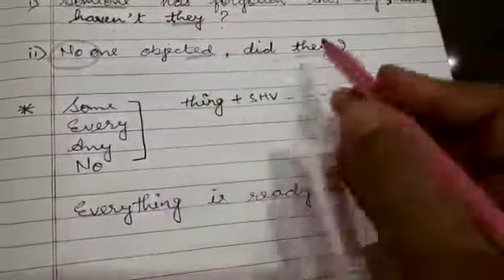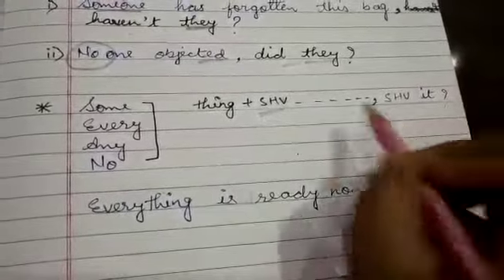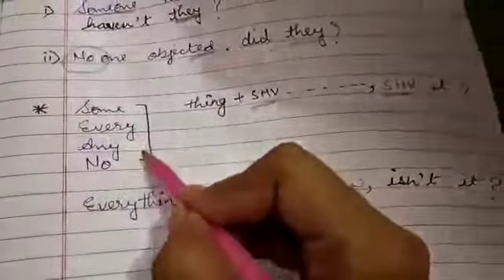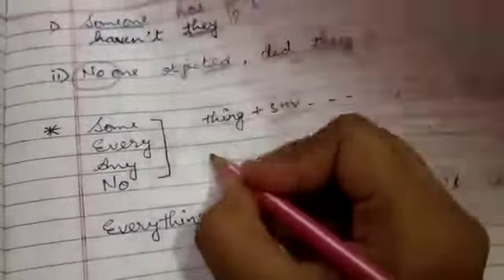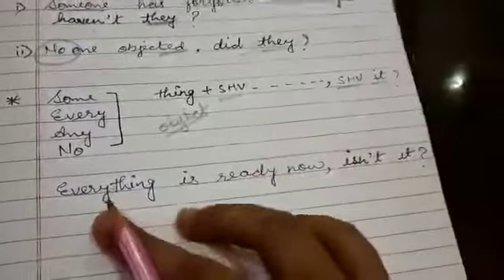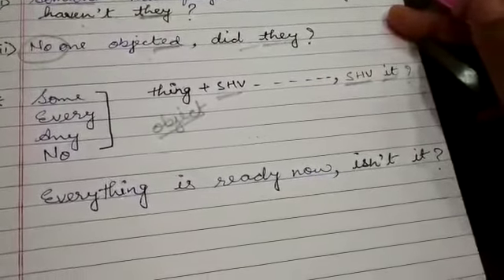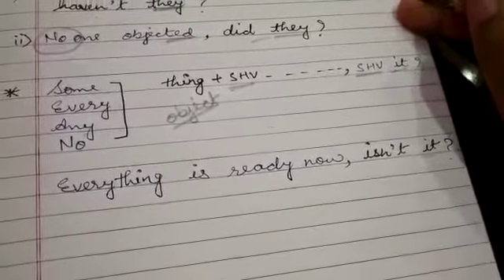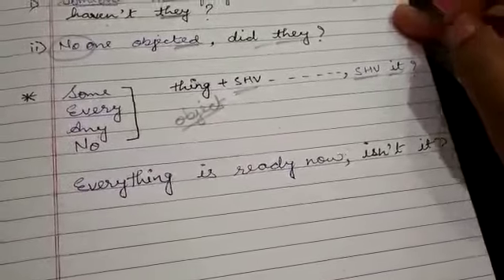Elg chap 1 question tag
Video from Jassi